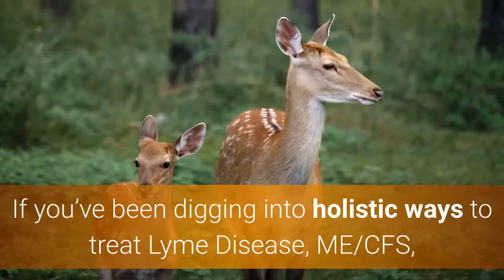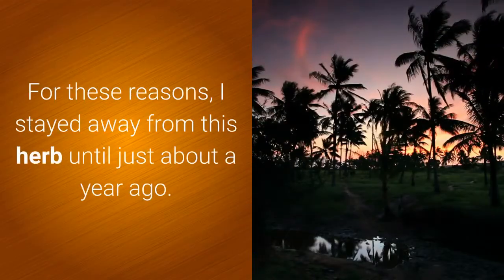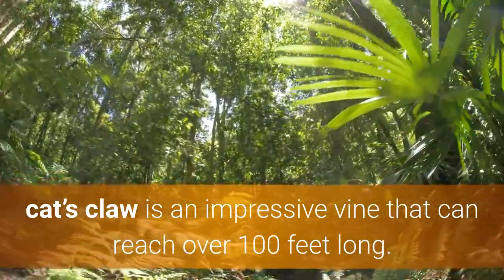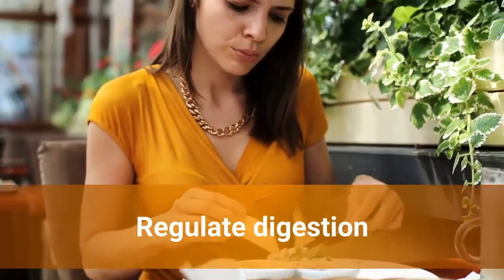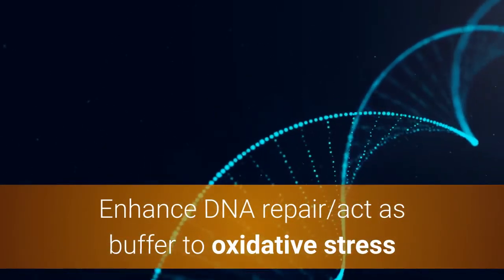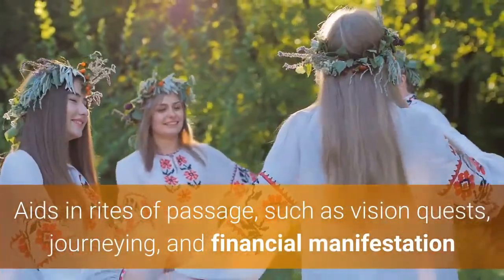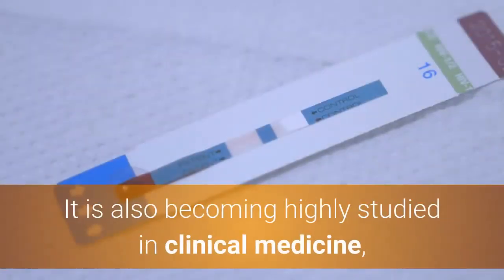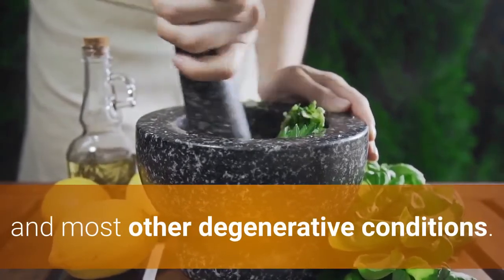Cat's Claw in Herbal Magick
Cat's Claw is an amazing herb and one many people seem to avoid - myself included. However, after trying it, I decided to help enlighten others.